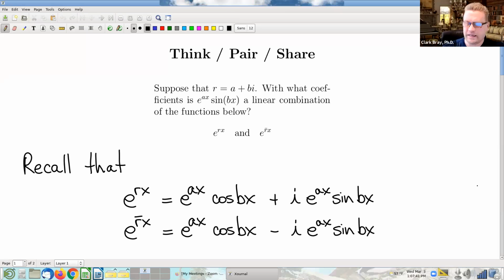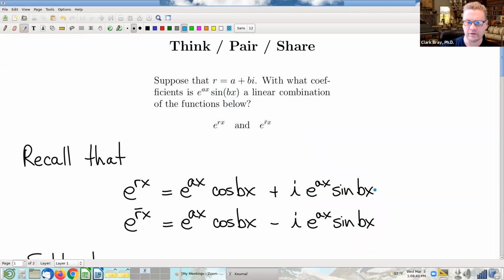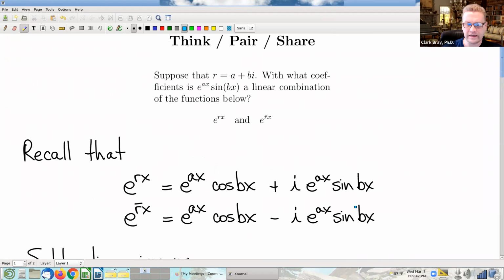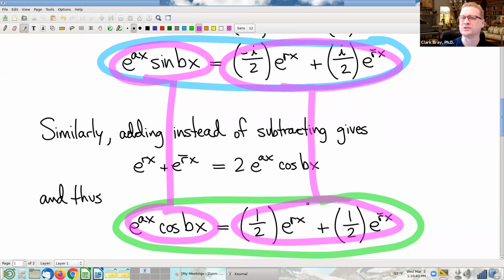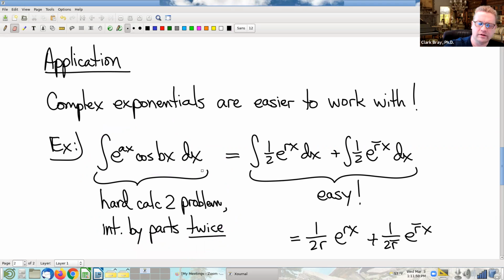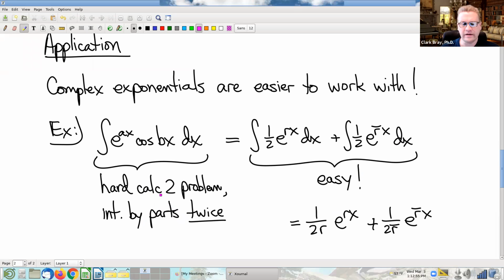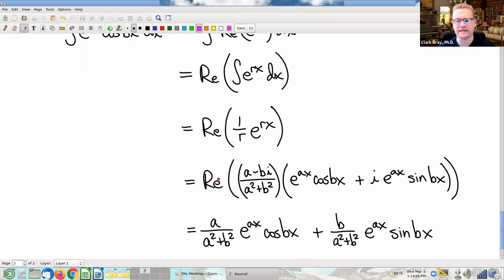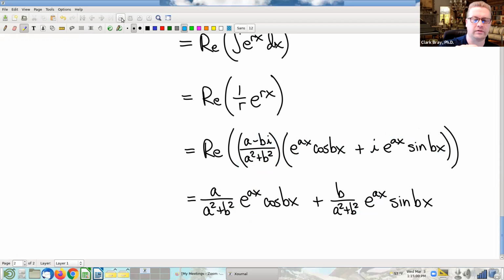Supplement, neat use of algebra of complex exponentials